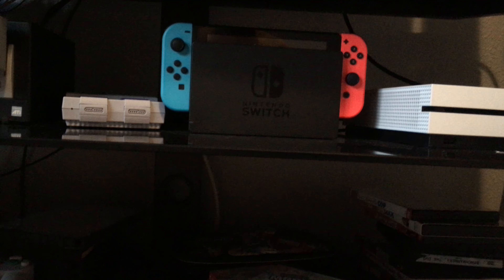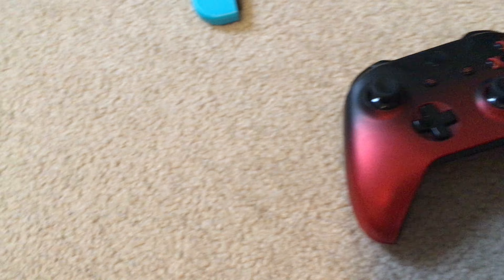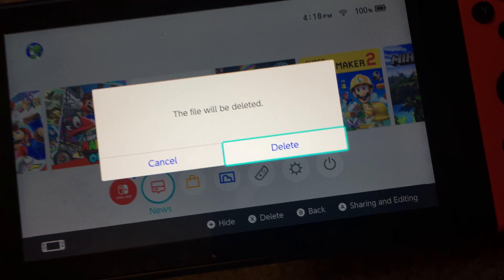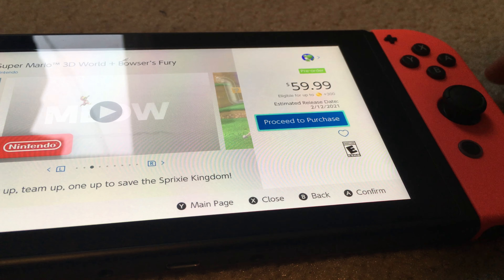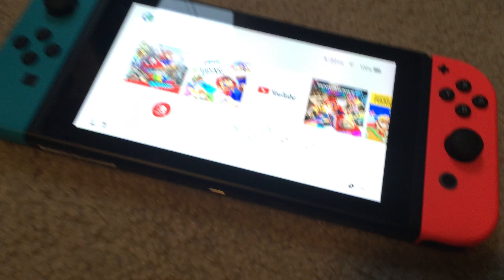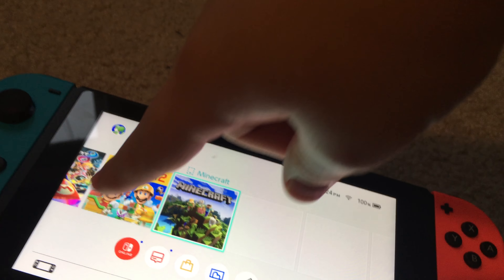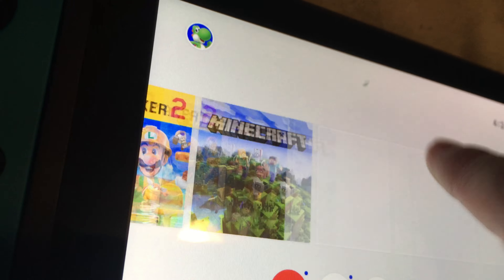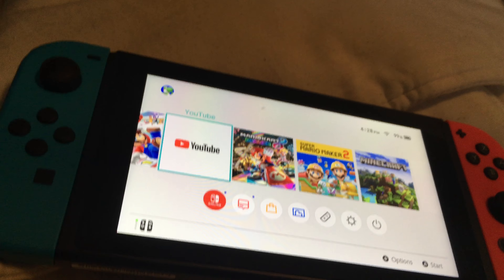Nintendo Switch Pros And Cons